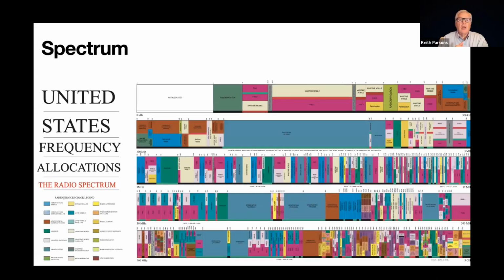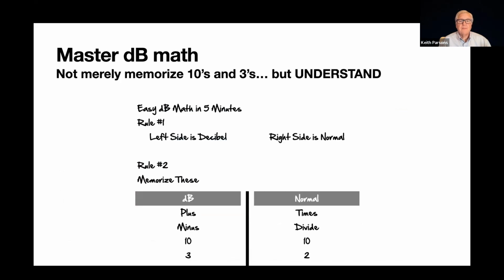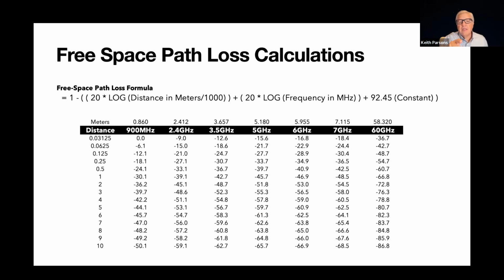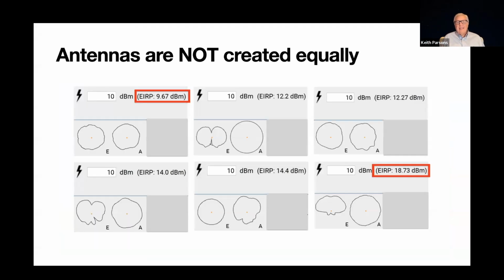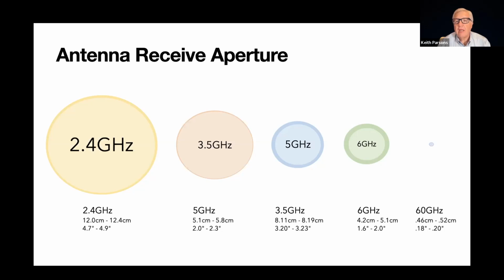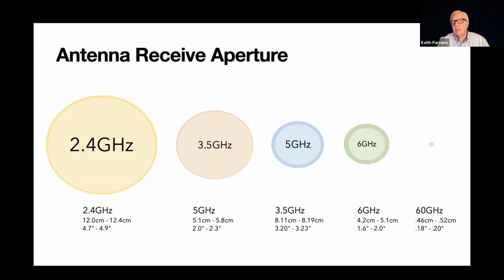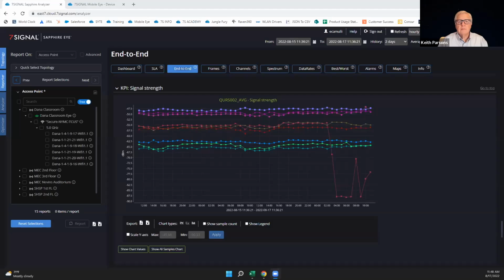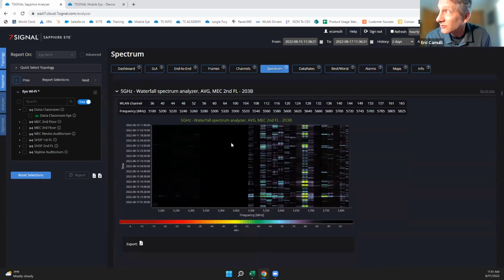Comparing the 2 4GHz, 5GHz, and 6GHz Bands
We are thrilled to welcome Keith Parsons back to the panelist table for his session on client roaming data. Keith, CWNE #3, is the founder of WLAN Pros and has earned over 60 networking certifications. He is considered one of the world's top authorities on all things Wi-Fi.

During this webinar, Keith will be walking us through a conversation about the 2.4GHz, 5GHz, and 6GHz bands and their coverage. We'll also be unpacking why and how to design an upgrade to 6GHz.